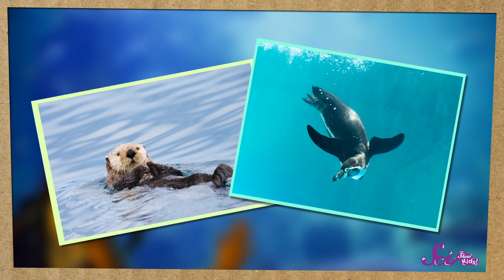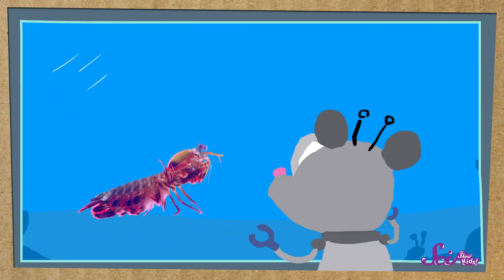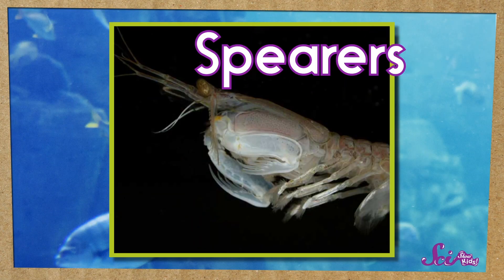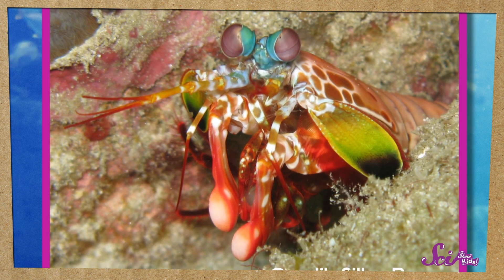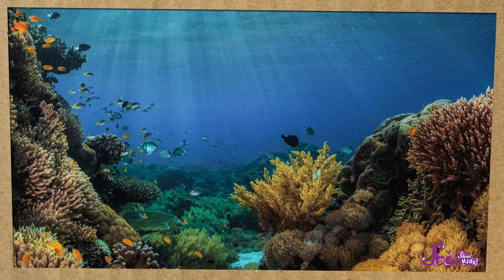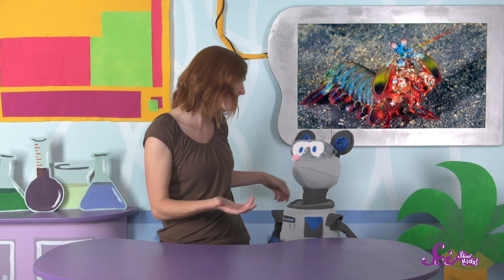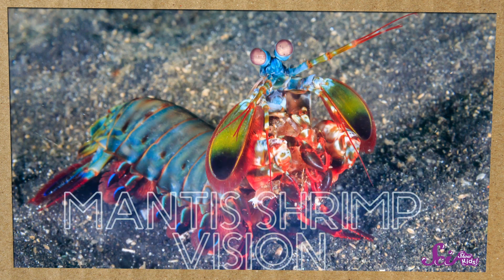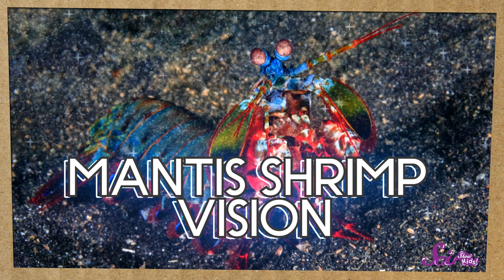The Fastest Punch in the World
There is one ocean creature that is so strong, it could punch its way out of most aquariums, and it's only 30 centimeters long!